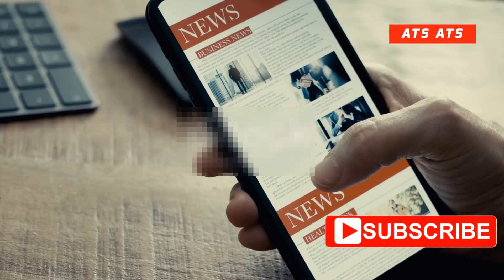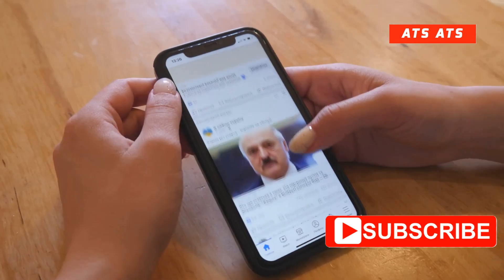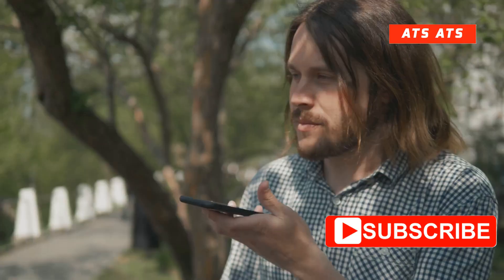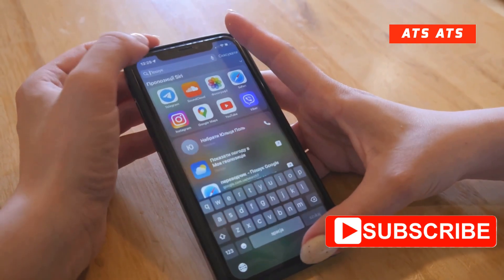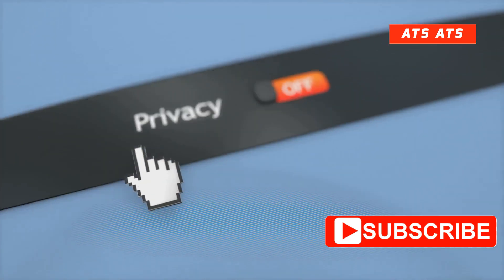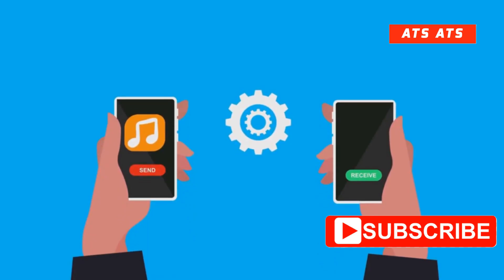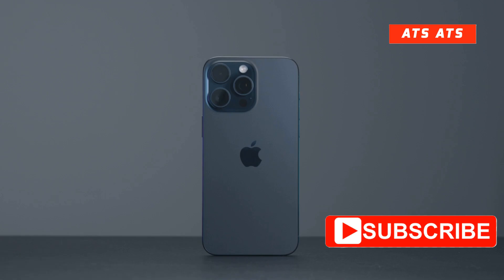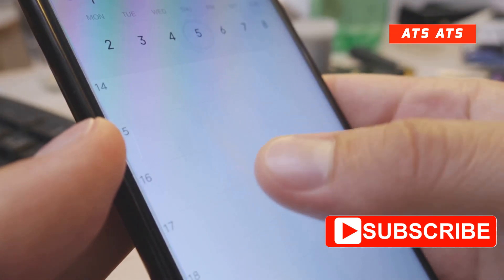iOS 26 Beta 3 Features That Will Surprise You!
Here's a compelling YouTube video description for the topic

📱 **What Are the New Features of Upcoming iOS 26 Beta 3?** | Full Breakdown & Expected Release Date! 🚀

Get ready, Apple fans! In this video, we’re diving deep into the **latest features expected in iOS 26 Beta 3** — from smarter Siri integration and enhanced home screen customization, to upgraded privacy controls and exciting performance improvements. Whether you're a developer, early adopter, or just curious about what Apple has in store, this preview covers everything you need to know!

* All the rumored & expected features in iOS 26 Beta 3
* How these updates improve your iPhone experience
* Expected release date and supported devices
* What’s changing from Beta 2

📅 **Expected Release:** Mid-July 2025
📲 **Devices Supported:** iPhone 12 and newer

👍 Like this video if you're excited for iOS 26!
💬 Comment your favorite upcoming feature!